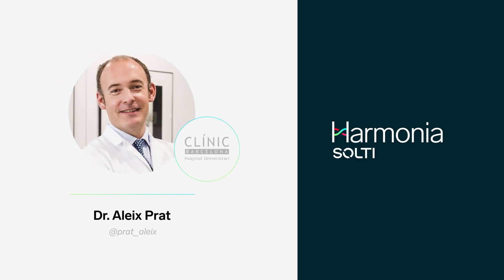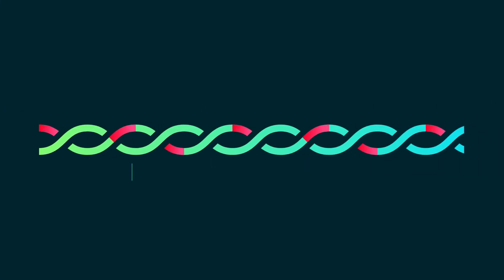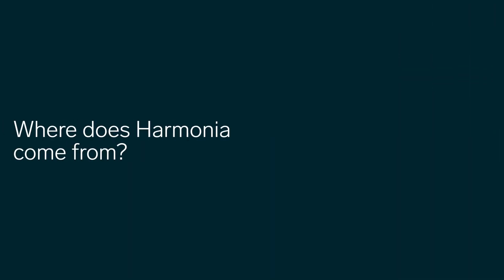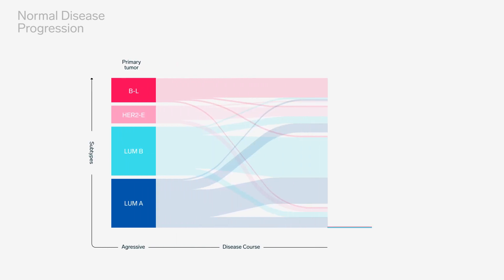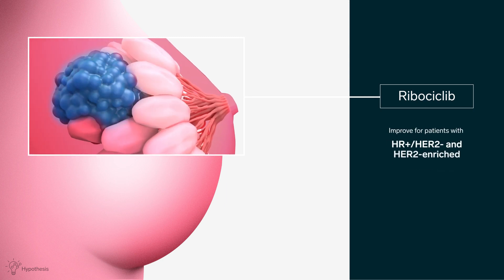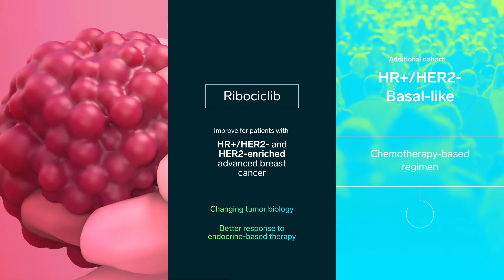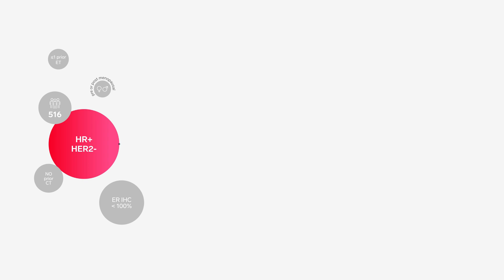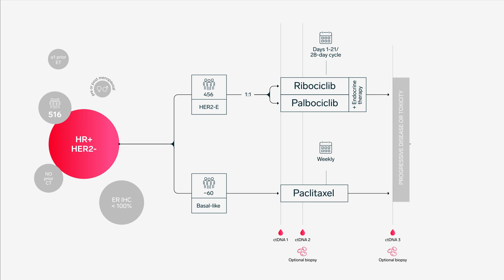HARMONIA clinical trial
A Phase III, multicenter, open-label study of ribociclib vs. palbociclib in patients with advanced hormone receptor-positive/HER2-negative/HER2-Enriched breast cancer.